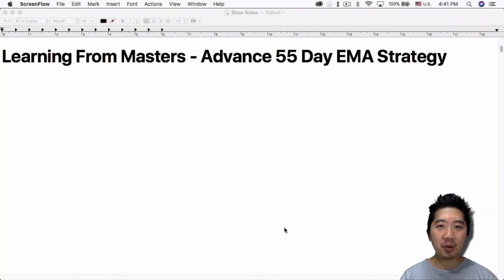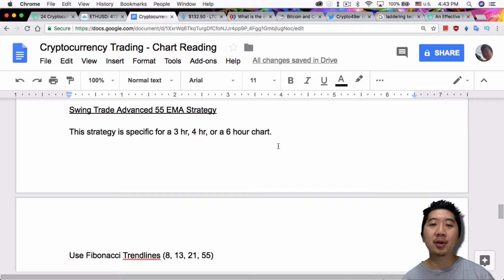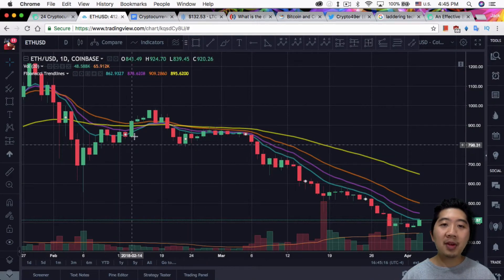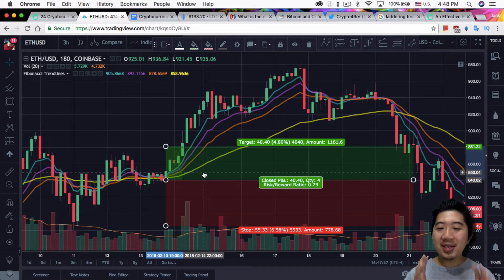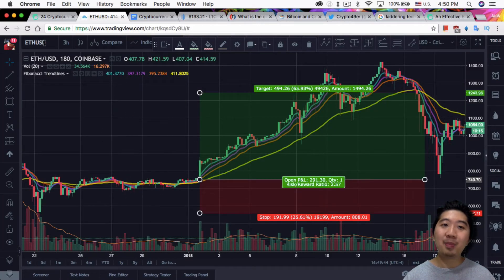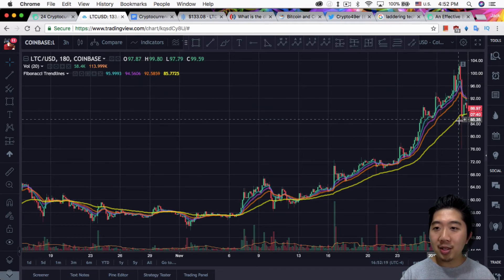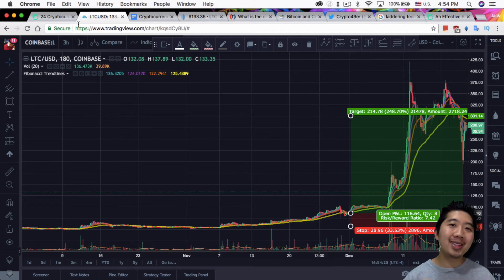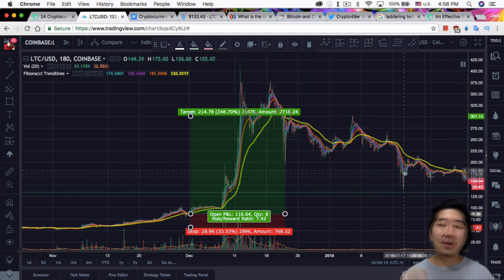Learning From Masters - Advanced 55 Day EMA Strategy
Swing Trade Advanced 55 EMA Strategy

This strategy is specific for a 3 hr, 4 hr, or a 6 hour chart.
Use Fibonacci Trendlines (8, 13, 21, 55)

In a bull market, the 55 act as a support for everything (the price and the other trendlines).

In a bear market, the 55 is on top of everything and is a resistance. Everything will bounce off of it.

Look for a fanning out after a consolidation. Meaning, the 8, 13, 21 is spreading far apart and above the 55 yellow line.

Don’t bother with using RSI when using this indicator.

The idea of this strategy is to make sure you don’t attempt to take profit too early and miss out on massive gains.

Every Friday I will be giving away $5 in Litecoin or $10 to one winner if you send me your Cryptobridge ID instead of your Litecoin address. How do you win? Answer a cryptocurrency trivia question (I will ask it every Wednesday) based on the topics that I covered from the 100+ videos I have made thus far. If no one comes up with the correct answer, the giveaway jackpot is moved to next week's question. Good luck, everyone!

,.-~*´¨¯¨`*·~-.¸-( Cryptocurrency T-Shirts )-,.-~*´¨¯¨`*·~-.¸

,.-~*´¨¯¨`*·~-.¸-( Hardware Wallets )-,.-~*´¨¯¨`*·~-.¸

,.-~*´¨¯¨`*·~-.¸-( Exchanges )-,.-~*´¨¯¨`*·~-.¸

BTC: 1FhS1cxTvnAaMEZcsTSndFJDwkAQZAfTfv
LTC: LfeZYPJecyyPCJ2GzV2LWnUsoZoJKtx5mQ
BitShares: Crypto49er